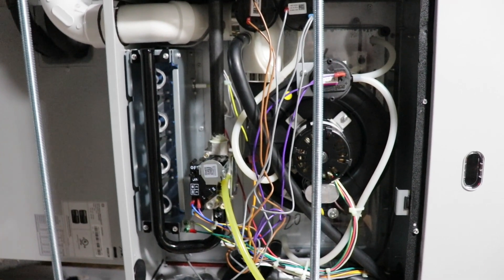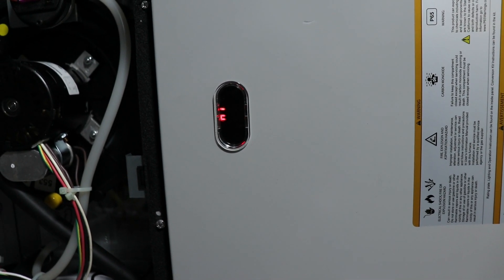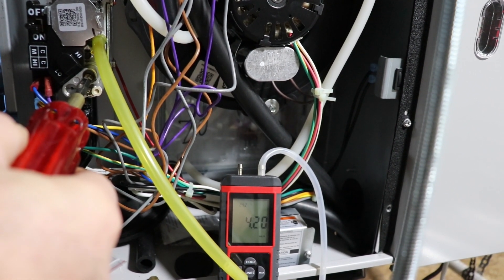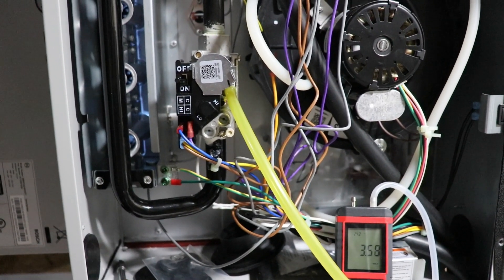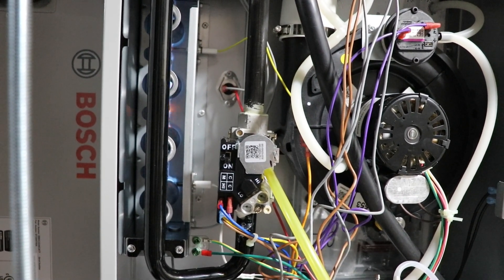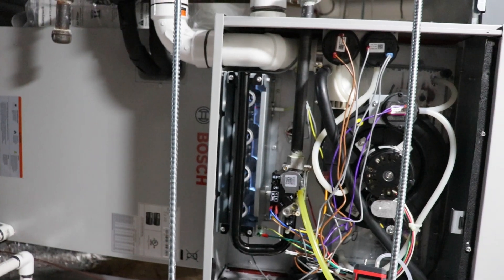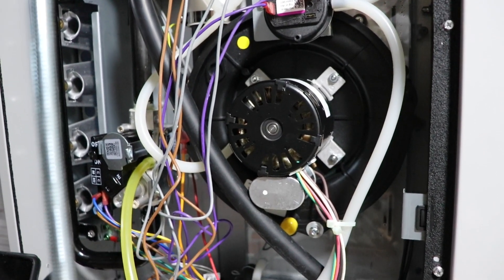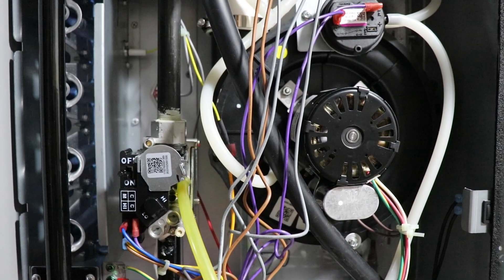Bosch BGH96 Error E5 E6 Code Fix and Gas Pressure Setup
How to troubleshoot Error Code E5 and E6 on new system startup.  Could very well be an issue with too high of gas pressure to your H1 and H2 over firing furnace and setting off chamber limit switch.  Also check for proper air flow through supply/return, Pressure Switches, Limits / Roll out sensors.  Take the time to read your Installation and Operation Manual.
E6 is a lockout after frequent E5 trips.

Digital Manometer,
Manometer Probe Kit,
Manometer Adapter Kit,